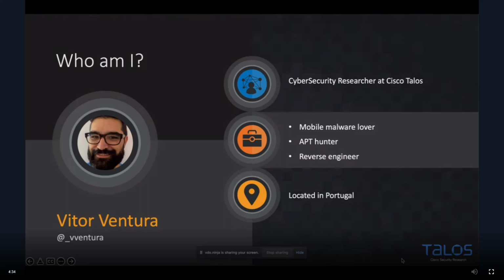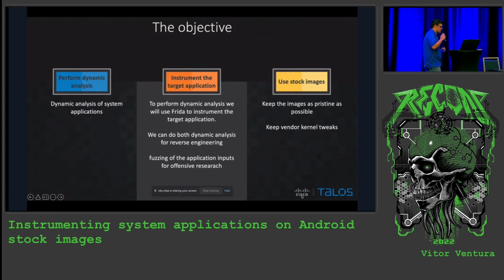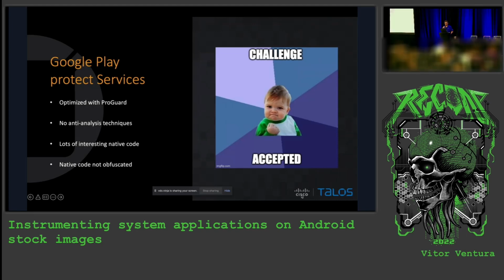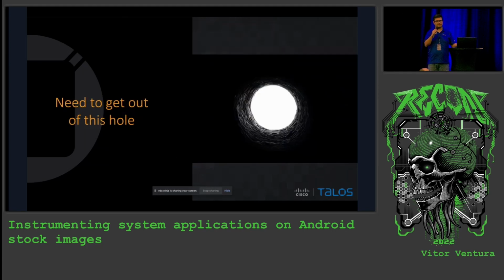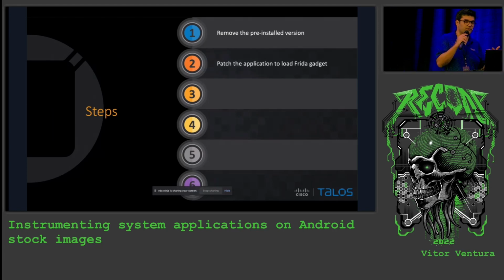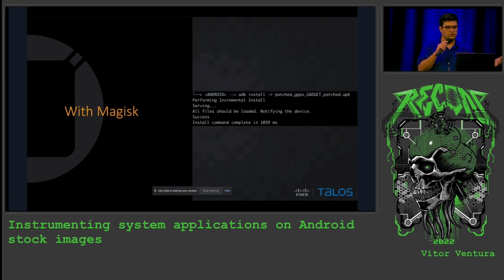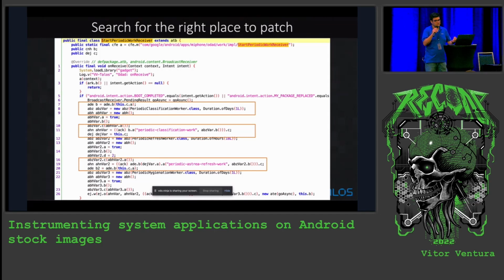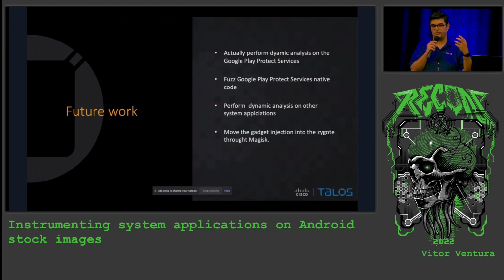Recon 2022 - Instrumenting system applications on Android images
Android has the largest install base on the mobile landscape, with it there are a lot of vendors and telecom operators that install system applications on stock images. These are usually background applications running with high privileges, which the user can’t uninstall and in some cases can’t even disable. A reverser can get the source code of these applications and do static analysis, however doing dynamic analysis is a different story. These are applications running on stock images. Which often don’t have an initial activity to actually begin executing their main code. Using Google Play Protect Services has a demo application, I will show how system applications can be instrumented using Frida for analysis on stock images with as little changes to the images as possible. The presentation will show the several approaches tried, what their limitations were and why they ultimately fail in my purpose. The different approaches may work differently depending on the applications and the Android version, as such even though they didn’t work for Google Play Protect Services they still represent some interesting techniques that can be applied to different contexts. The presentation will culminate in the approach which actually made it possible for me to instrument Google Play Protect Services and be able to perform dynamic analysis of the Google Play Protect Services application, which also opens the door for future research around the Google Play Protect Services application itself.

Vitor Ventura
Vitor Ventura is a Cisco Talos security researcher and manager of the EMEA and Asia Outreach team. As a researcher, he investigated and published various articles on emerging threats. Vitor has been a speaker in conferences, like VirusBulletin, NorthSec, Defcon’s Crypto and Privacy Village, among others. Prior to that he was IBM X-Force IRIS European manager where he was the lead responder on several high profile organizations affected by the WannaCry and NotPetya infections. Before that he did penetration testing at IBM X-Force Red, leading projects like Connected Car assessments and ICS security assessments, custom mobile devices. Vitor holds a BSc in Computer Science and multiple security related certifications like GREM, CISM.